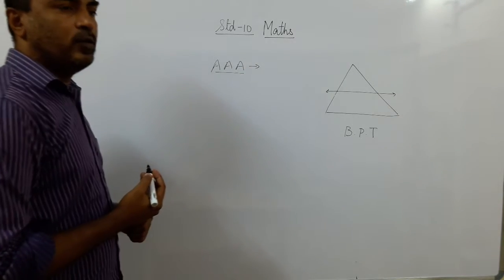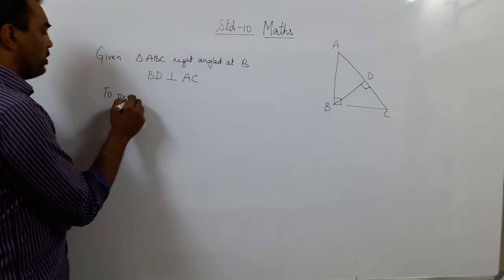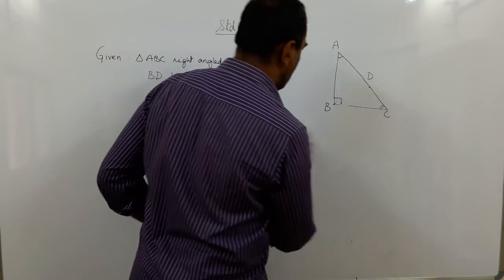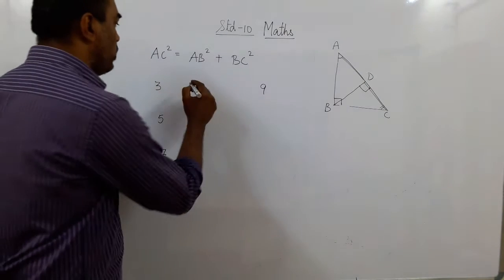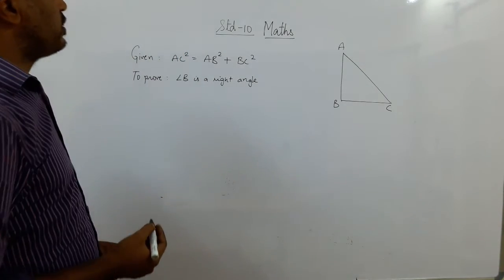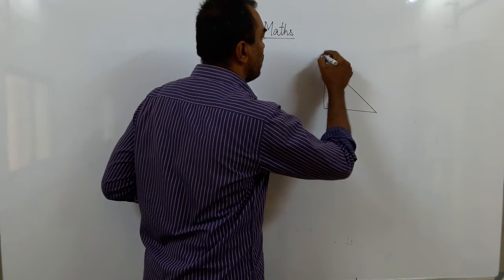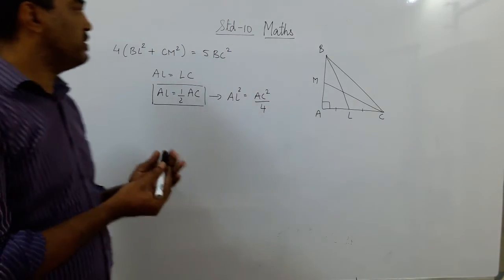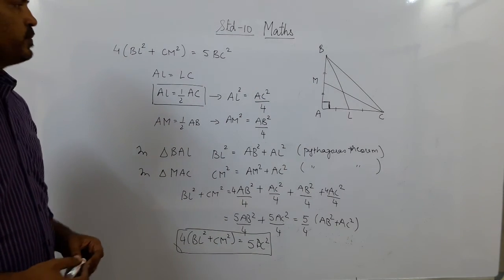Std 10 Triangles Lecture 7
Pythagoras theorem and it's converse